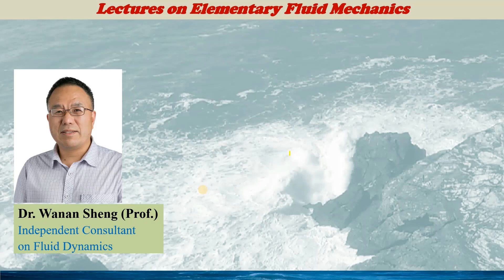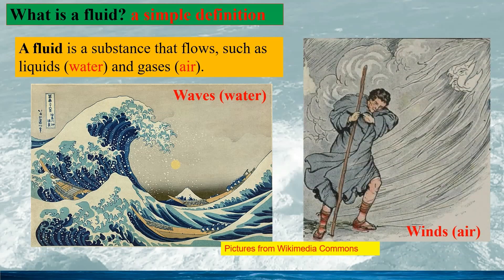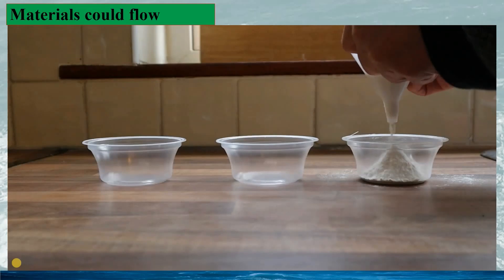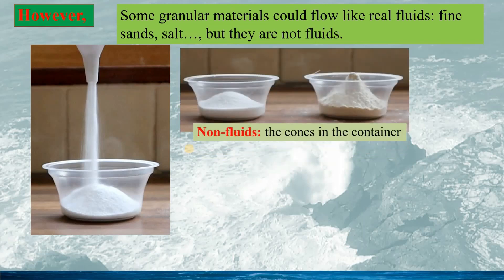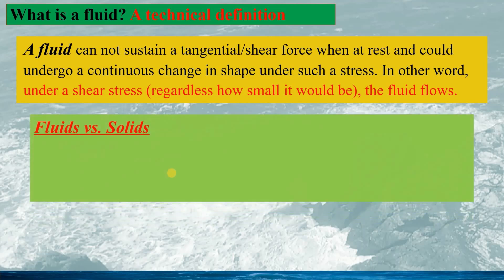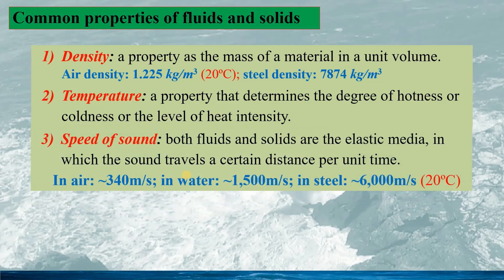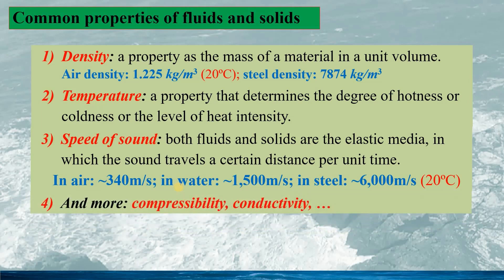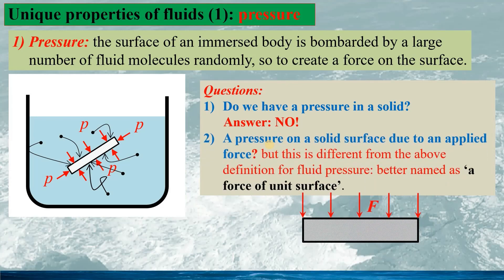What are fluids? and what we can do with fluids?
[Elementary Fluid Dynamics]:
This talk introduces: what are fluids from both simple definition and technical definition, the common properties of fluids and solids and the unique properties for fluids, including the discussions of static pressure in water and in atmosphere; and the fluid viscosity. Finally, a short discussion on the topics for fluids and what parameters we need to solve in fluid dynamics:
- What are fluids?
- the common properties of fluids and solids
- the unique properties for fluids
- the topics for fluid mechanics
- the parameters for fluid dynamics